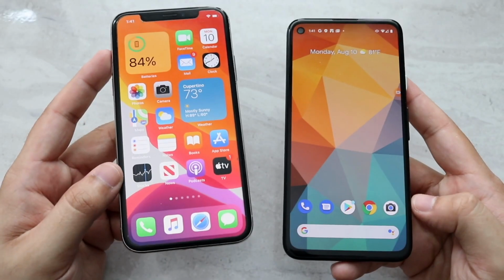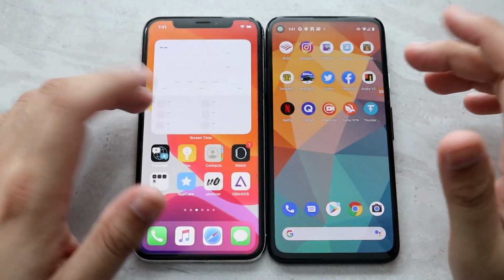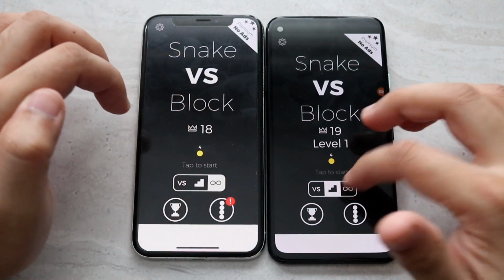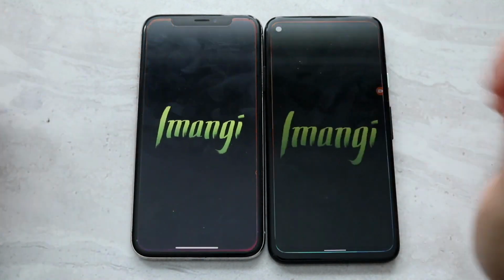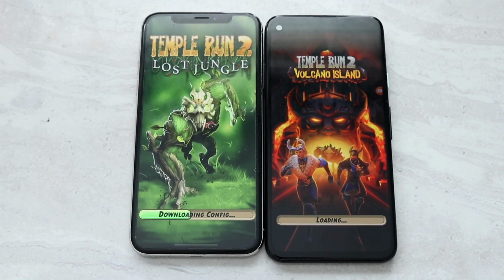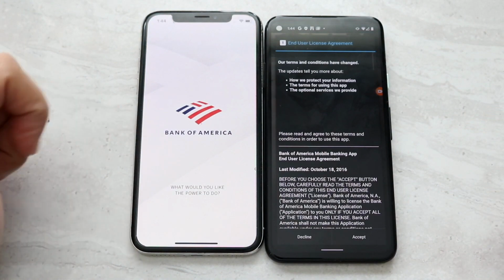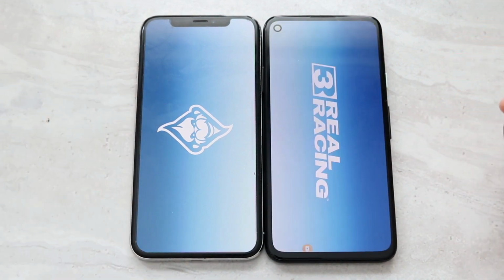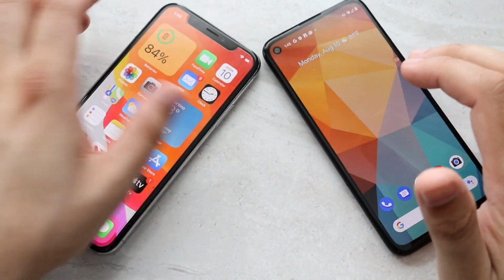Google Pixel 4a Vs iPhone X Speed Comparison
Here is a quick comparison between the Google Pixel 4a and the iPhone X speed comparison!